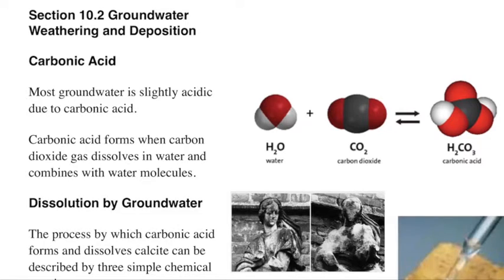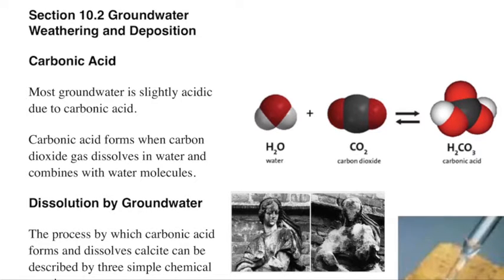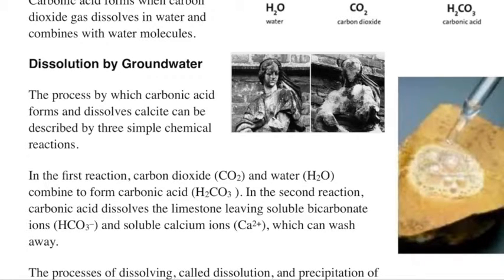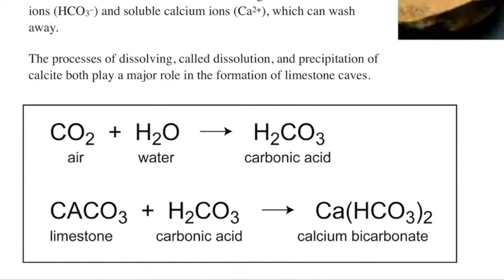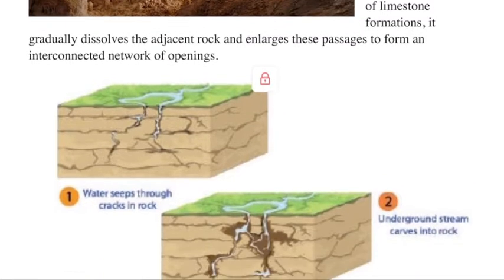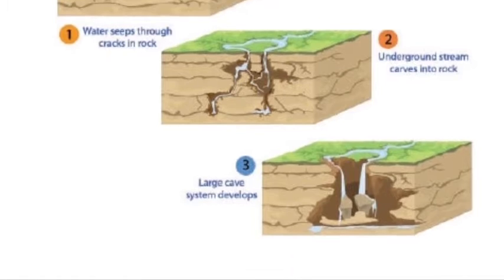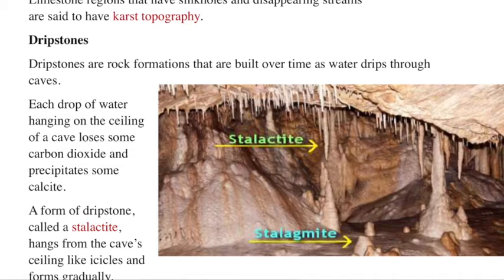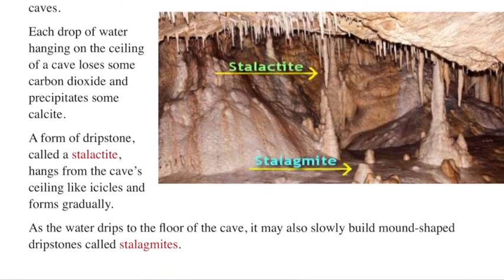10.2 Groundwater Weathering and Deposition